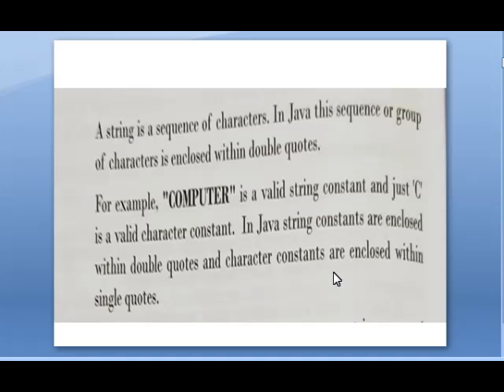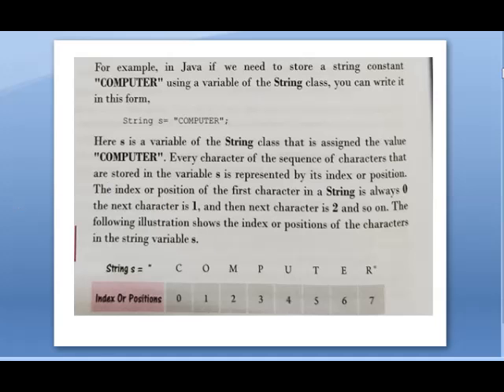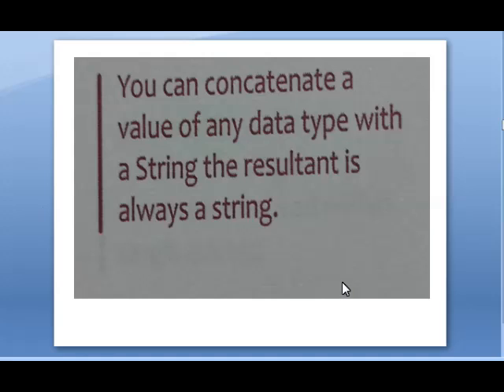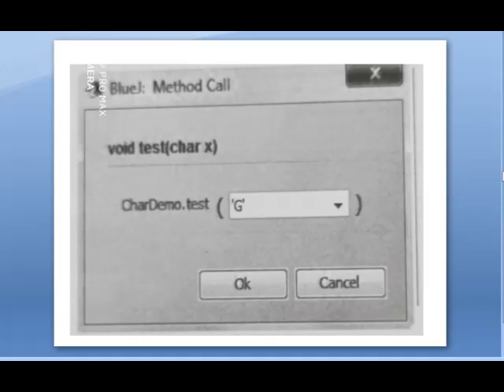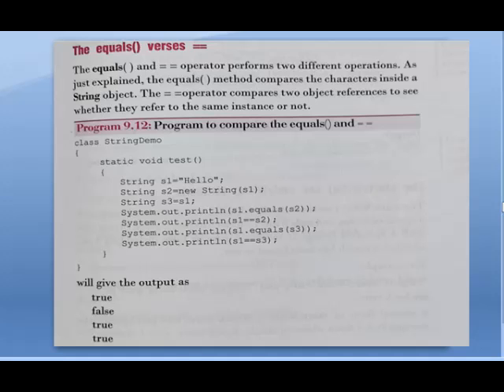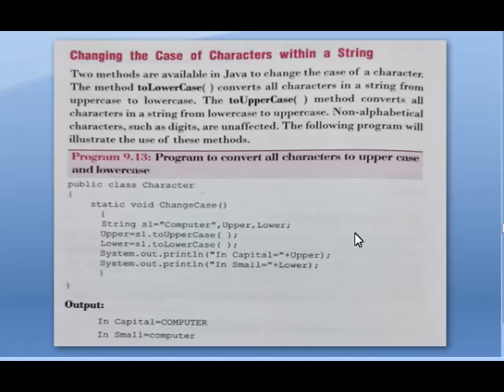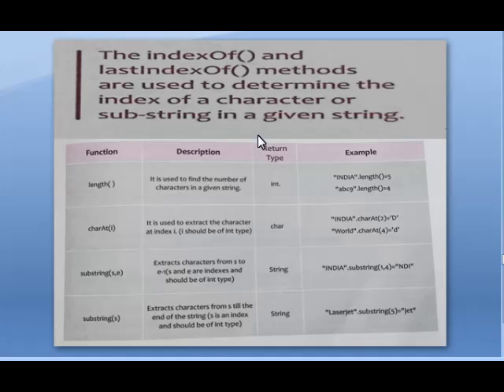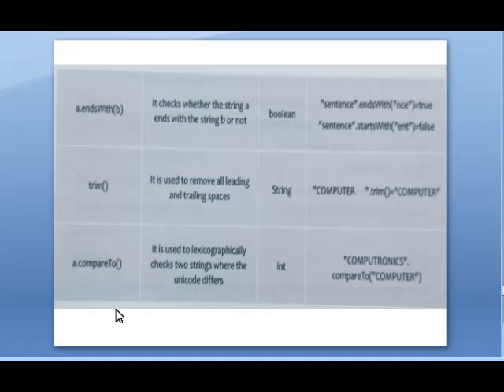👆class XI & XII Subject: Computer Science Chapter StringTeacher: Roselin